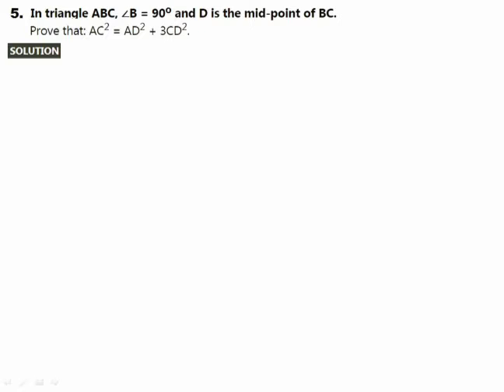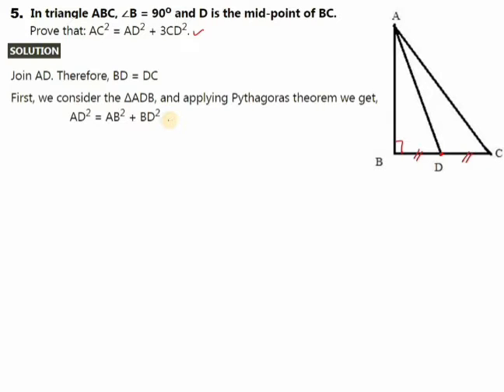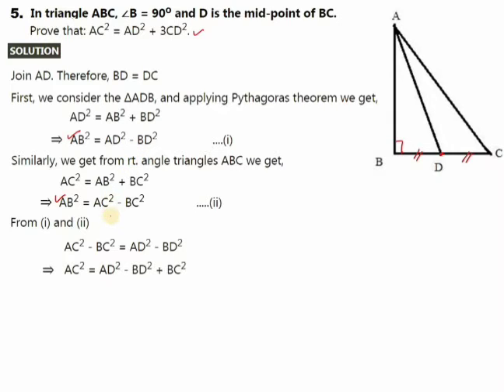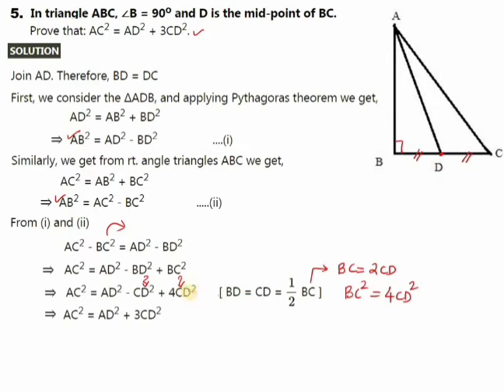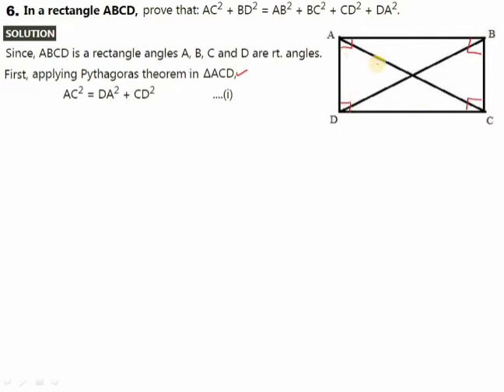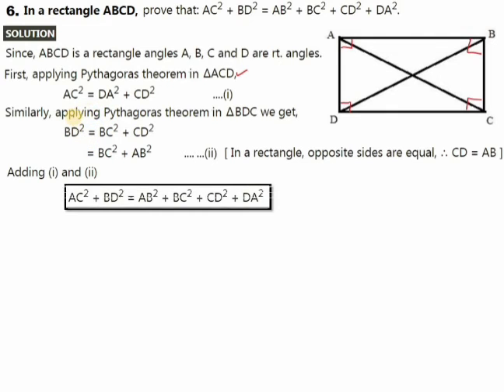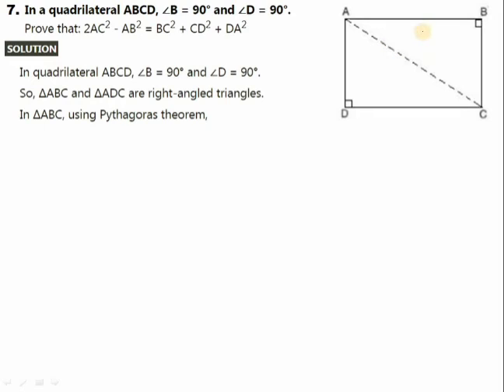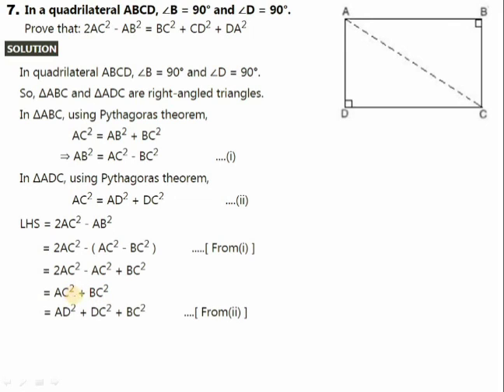Class 9 ICSE Pythagoras Theorem |Part 4